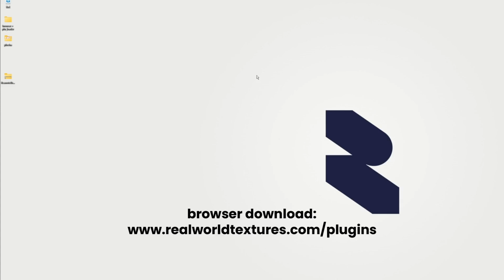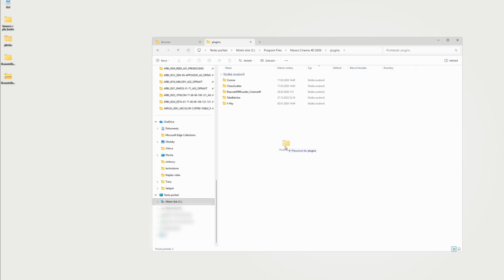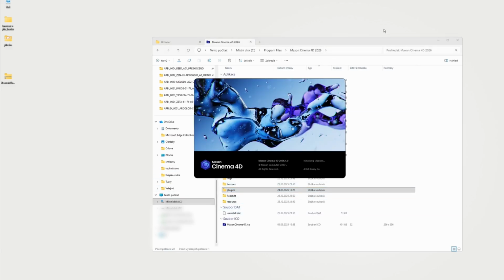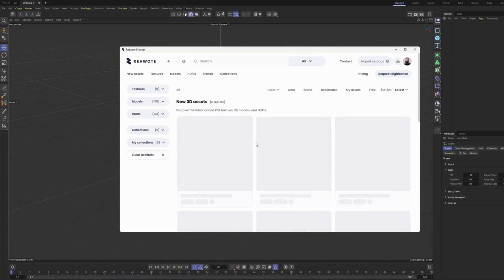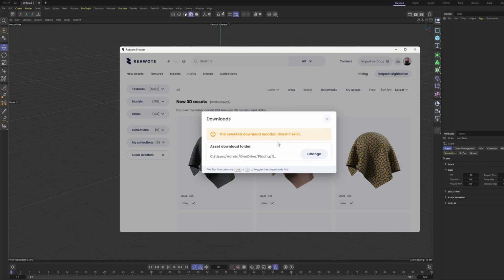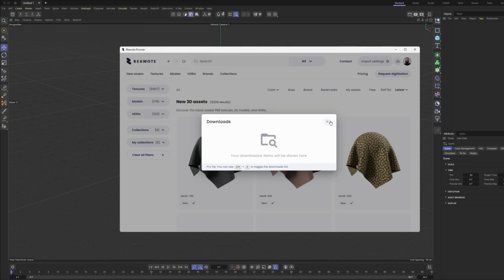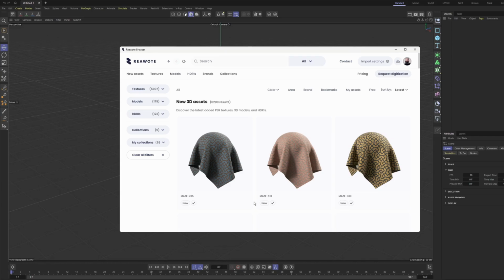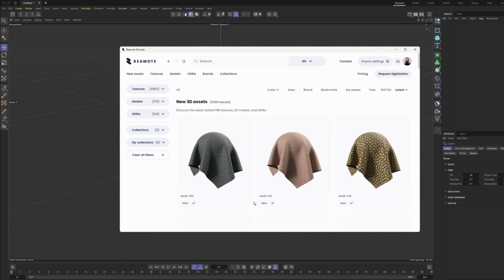Reawote Browser + Cinema4D - installation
Installation guide: Reawote Browser plugin for Cinema4D - import textures, 3D models and HDRIs on one click